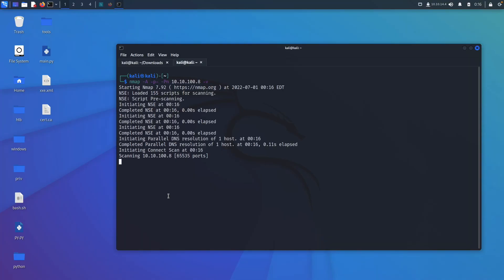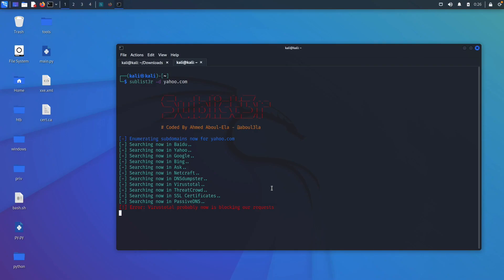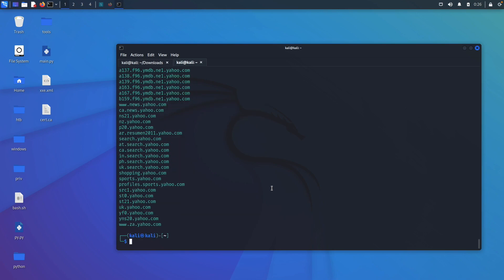Bug Bounty Tools You NEED For Hacking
In this video I will talk about my favorite bug bounty tools for ethical hacking